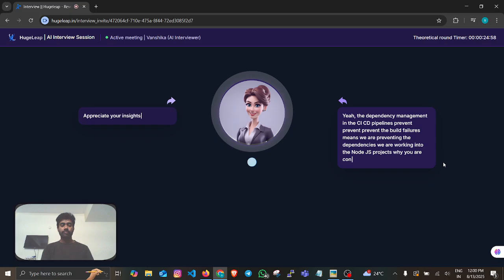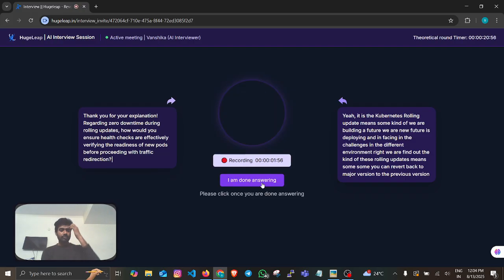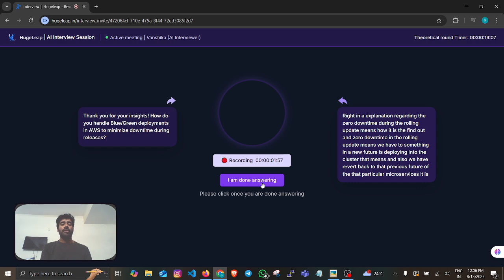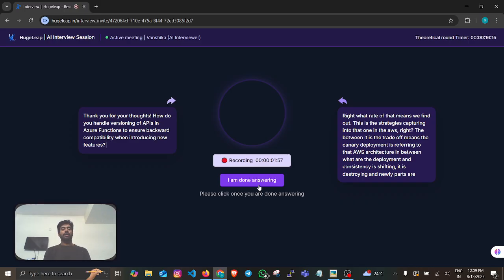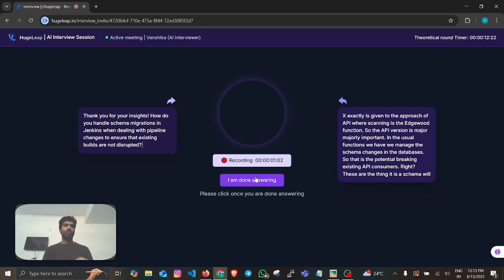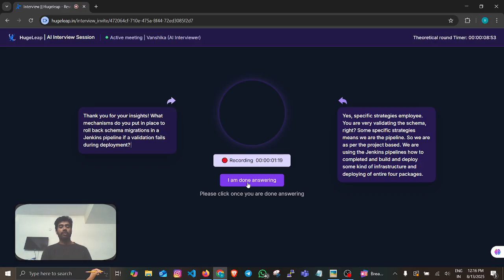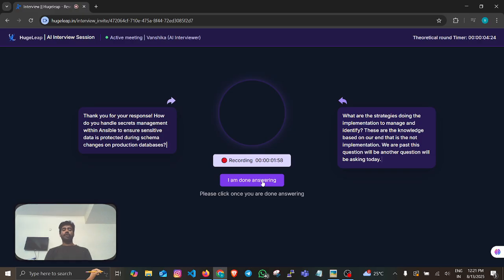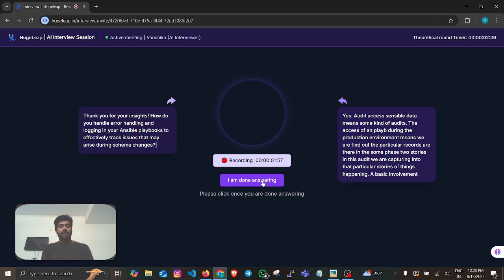Devops Enginner AI based interview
DevOps Engineer Real-Time Interview | Proxy AI Crack Interview Questions | Cloud SRE 2025

DevOps Engineer Interview 5+ Years Experience | Real-Time Proxy AI Interview | AWS SRE

Wipro DevOps Engineer Interview Questions | Real-Time Proxy AI Interview | Cloud Engineer

Crack DevOps Interviews with Proxy AI | Real-Time AWS, Kubernetes, Terraform Q&A

🚀 DevOps Engineer Real-Time Interview | Proxy AI Crack Interview 2025 | AWS | SRE | Cloud

🔥 Real DevOps Engineer Interview Questions & Answers – Proxy AI Real-Time Interview Experience (2025)
This video covers most searched DevOps interview questions asked in Wipro, HCL, Infosys, TCS, Accenture, and top product-based companies.

If you are preparing for a DevOps Engineer, SRE, or Cloud Engineer interview, this video will help you crack real-time interviews with confidence.

📌 What you will learn in this DevOps Interview:

✔ Real-time DevOps interview questions and answers
✔ Proxy AI mock interview – real interview simulation
✔ AWS DevOps interview scenarios (EC2, IAM, VPC, CI/CD)
✔ Azure DevOps interview questions (Pipelines, Repos, YAML)
✔ Kubernetes interview questions (Pods, Deployments, Services)
✔ Docker & Terraform real-world interview use cases
✔ CI/CD pipelines – GitHub Actions, Jenkins, Azure DevOps
✔ SRE interview concepts – monitoring, alerts, production issues
✔ DevOps engineer interview for 5+ years experience
✔ How to answer real-time production & troubleshooting questions

DevOps Engineer interview preparation

Cloud Engineer (AWS / Azure / GCP)

Freshers & experienced professionals (3–10 years)

Anyone searching for DevOps real-time interview questions 2025

📌 Watch till the end to understand interviewer mindset, real scenarios, and smart answering techniques.

For more DevOps, SRE, Cloud Engineer real-time interviews & Proxy AI mock interviews.